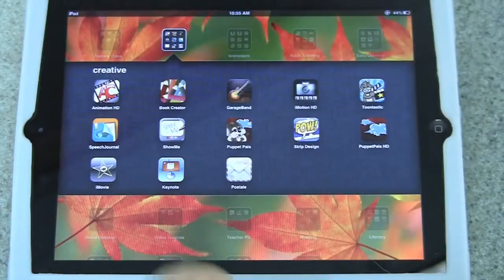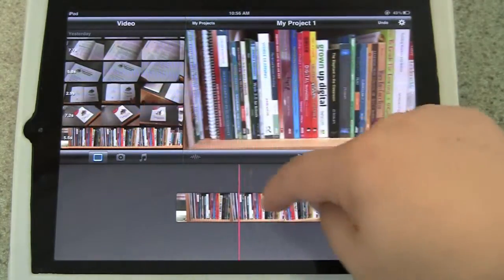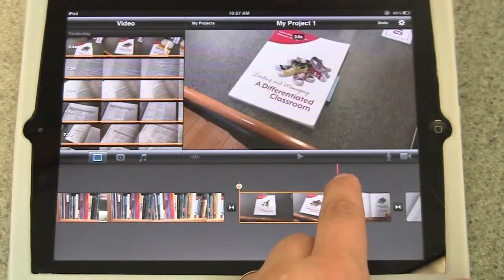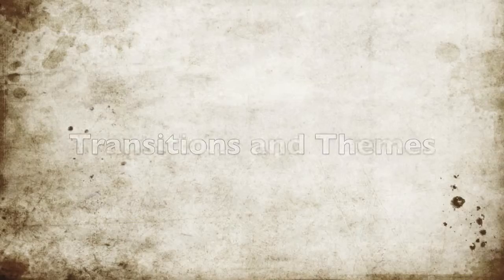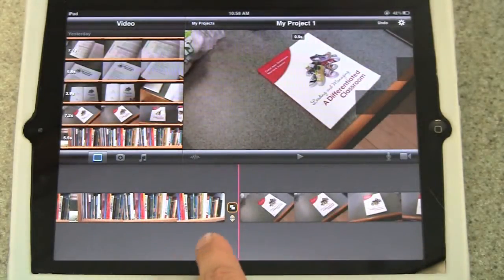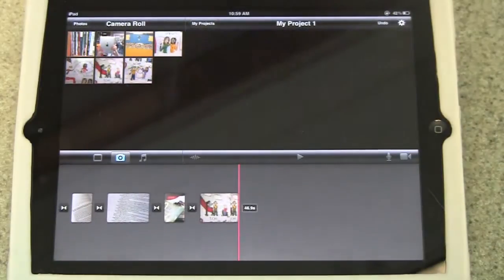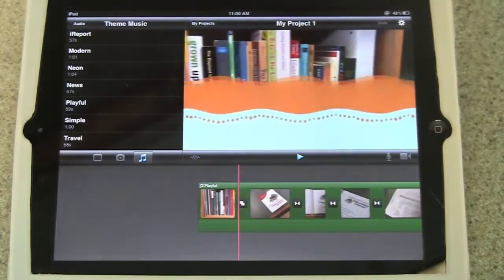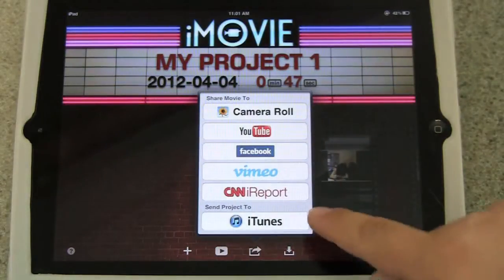My Edited Video